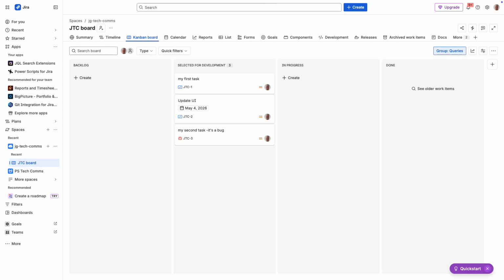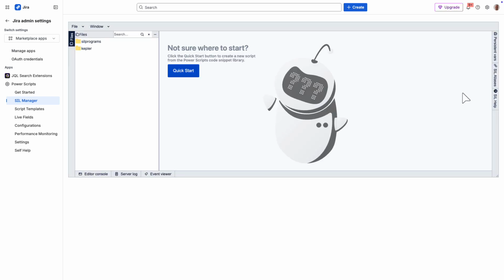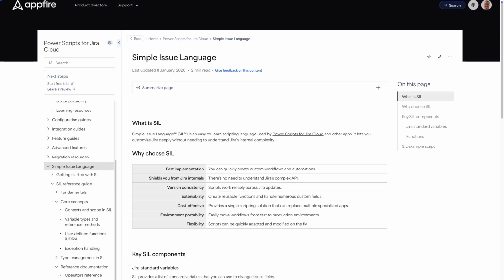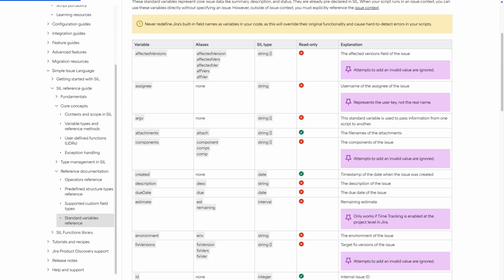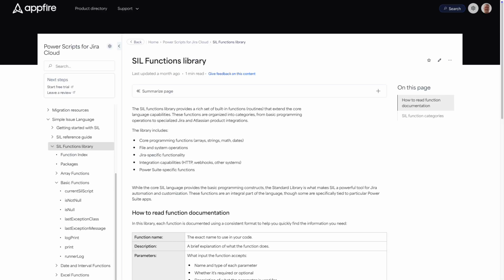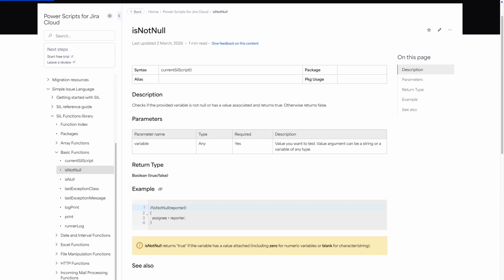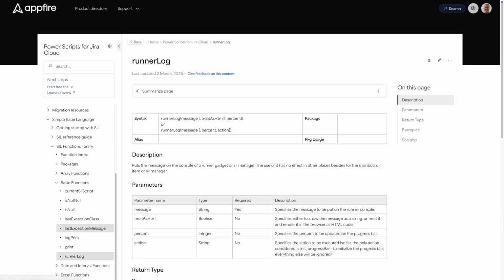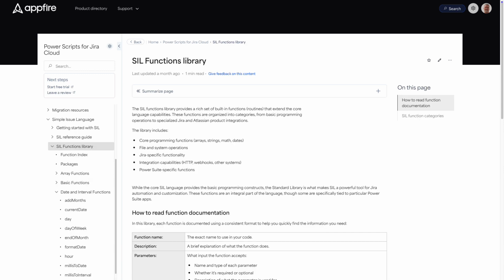Use Power Scripts documentation and function examples in SIL Manager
0:00 Better reference material for efficient code
0:21 How to open the SIL Help panel
0:46 Standard Variables Reference and the dueDate example
1:23 Using the Functions Library to check parameters
1:47 Testing the runnerLog example in your editor console
2:12 Build robust, scalable Jira Cloud scripts

Get instant access to the exact code syntax, pre-defined variables, and function examples you need without leaving your workspace.
Using reference material shouldn't break your development workflow. In this video, we show you how to use the built-in SIL Help panel inside SIL Manager to quickly locate standard variables, browse the full function library, and copy code examples directly into your editor.

Why it matters:
Having documentation directly inside your environment eliminates guesswork and context switching. Teams can build, test, and deploy reliable Jira Cloud scripts faster while ensuring their code scales smoothly.

In this video, you'll learn:
• How to access the SIL Help panel in a single click.
• Navigating the Standard Variables Reference to find types and aliases.
• Using the Functions Library to check required parameters and return types.
• How to copy and paste sample code (like runnerLog) to test inside your editor console.